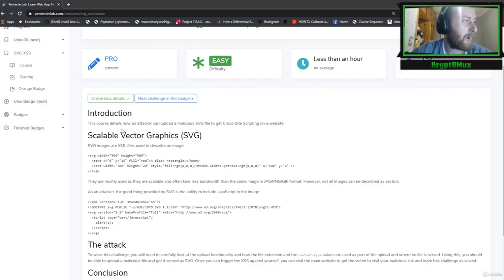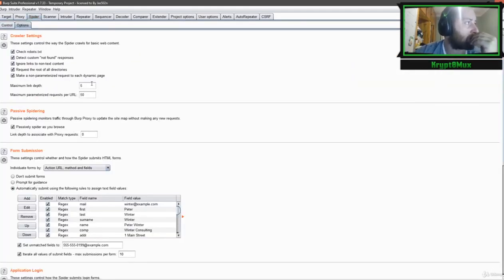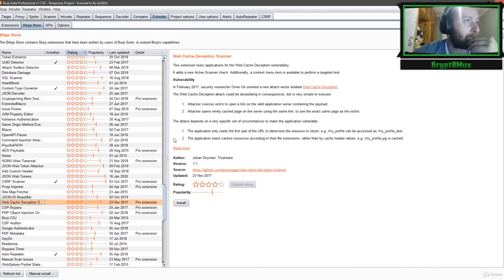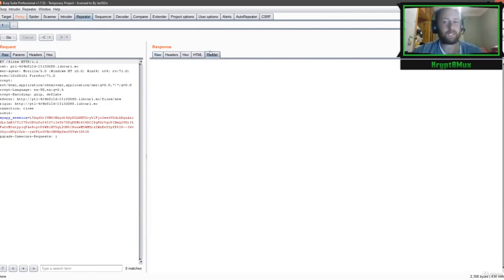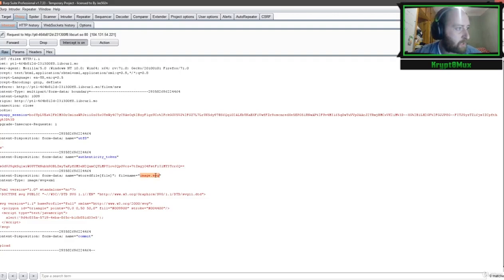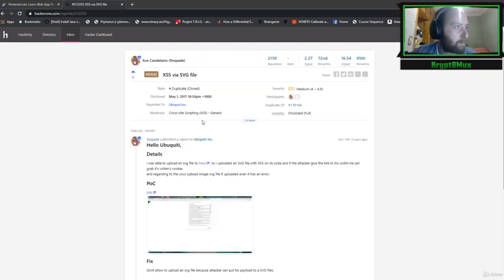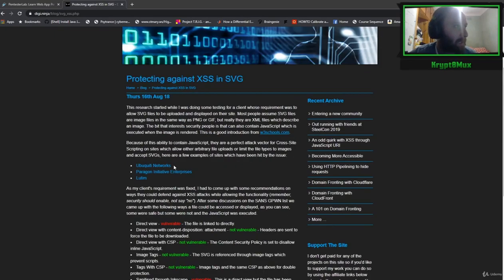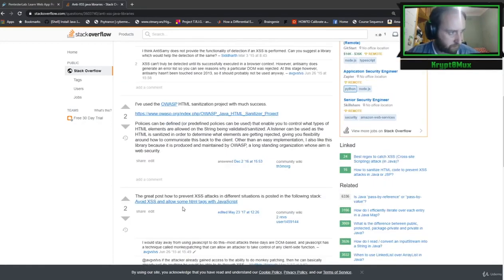Cross Site Scripting SVG File Uploads Web Penetression Testing# WebPenetressionTesting#bughunter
Cross Site Scripting SVG File Uploads Web Penetression Testing
Web Penetression Testing
All interesting tool

This channel :-
🧑‍💻 Information technology🧑‍💻
🥰 Study motivation🥰
🧑‍💻 Motivational shayari🧑‍💻